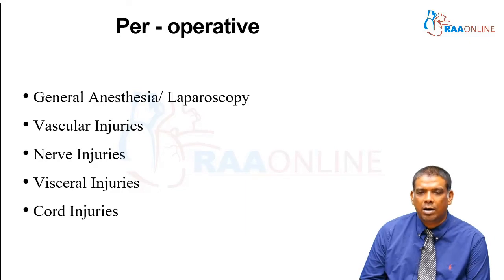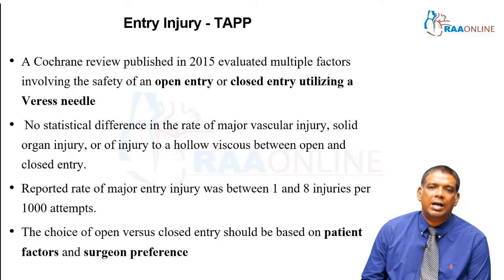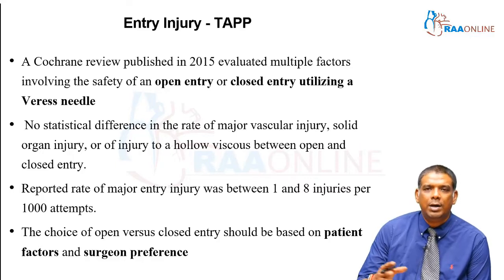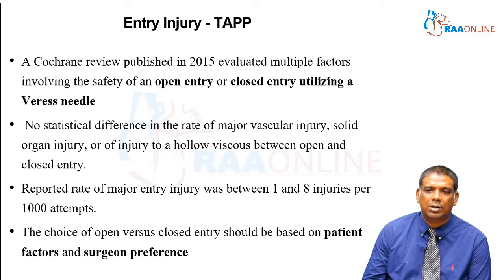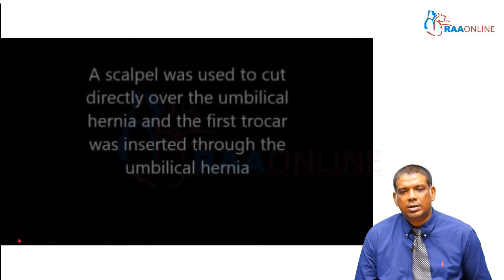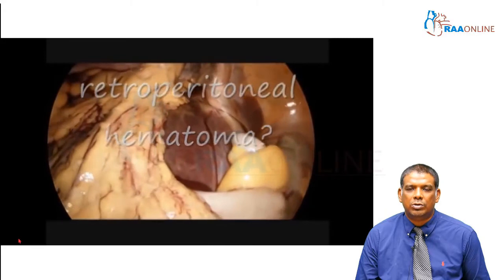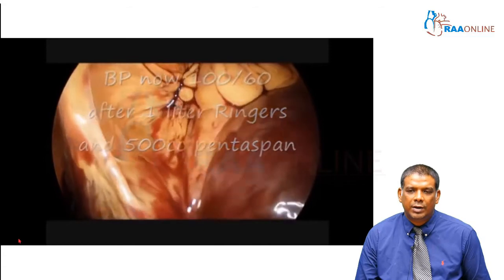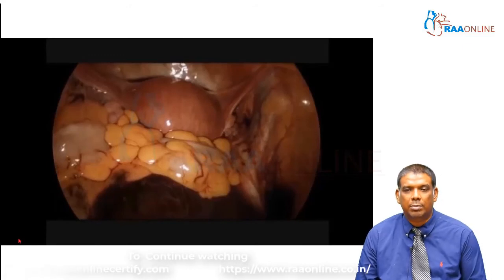General Surgery | Complications of Laparoscopic Inguinal Hernia Repair | Raaonline